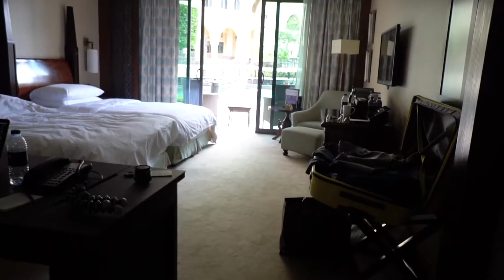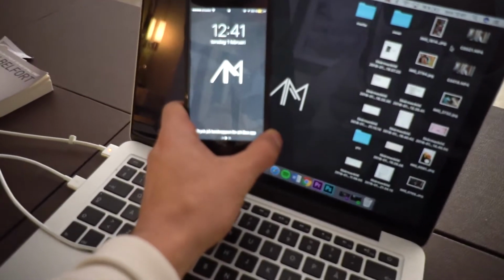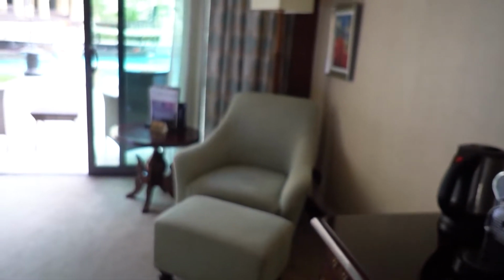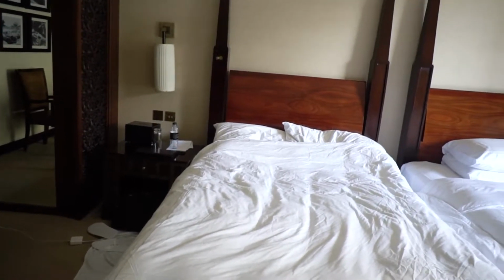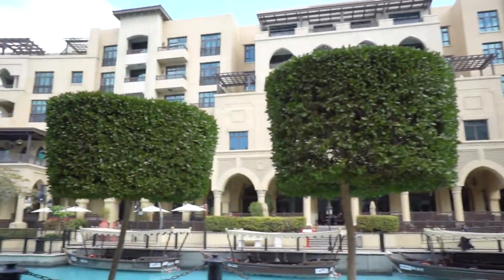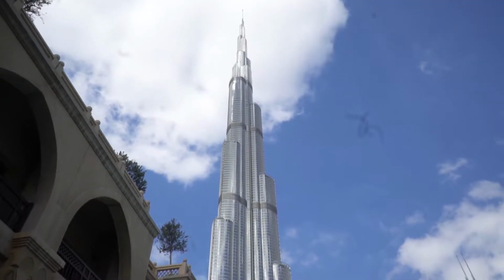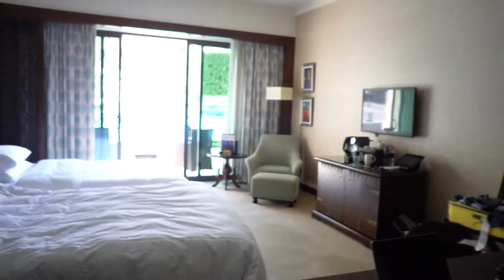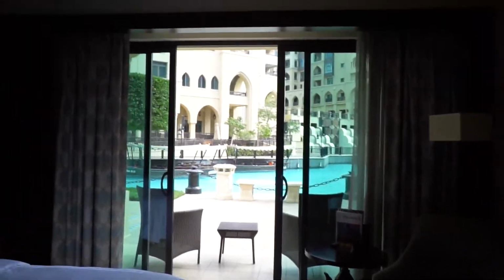Why Networking Is The Most Important Thing In 2018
Would you like to assemble your own “Navy Seals-Like” elite media buying team so you can focus on SCALE, as your internal team cranks out industry-breaking results for your clients?